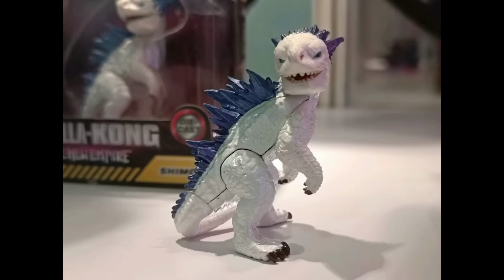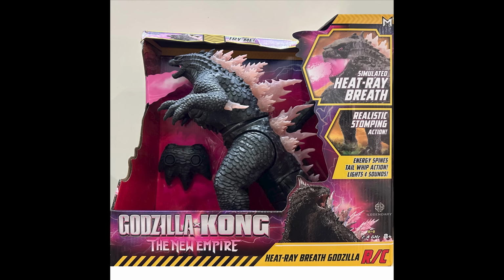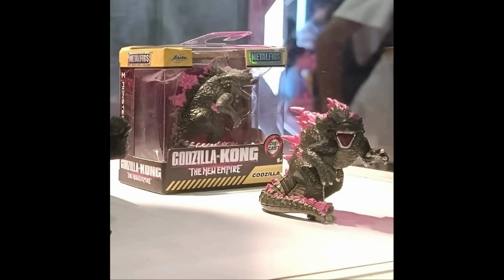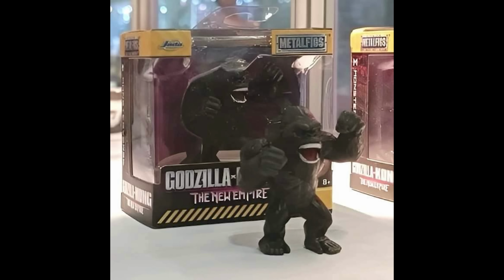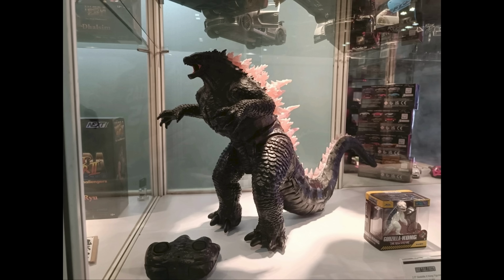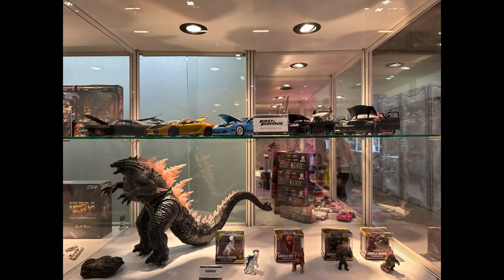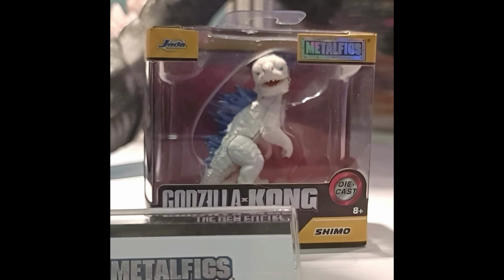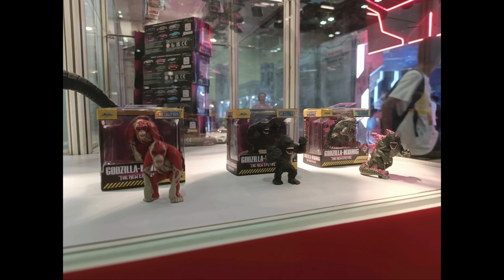Godzilla x Kong Jada Toys Revealed | New Monsters Revealed!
Godzilla x Kong toys have been revealed! The Jada Toys for Godzilla x Kong The New Empire are on display: Godzilla, Kong, Skar (aka Scar), and Shimo (aka Shimu).

These are based on the upcoming 2024 Legendary Monsterverse movie Godzilla x Kong The New Empire.